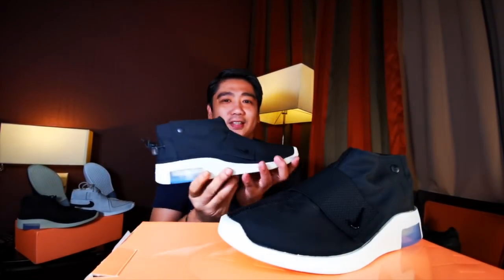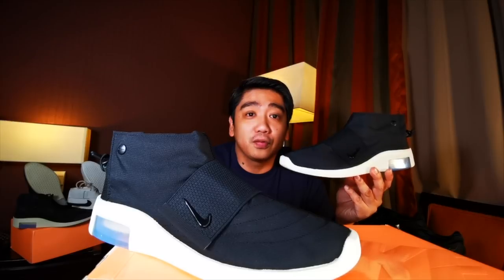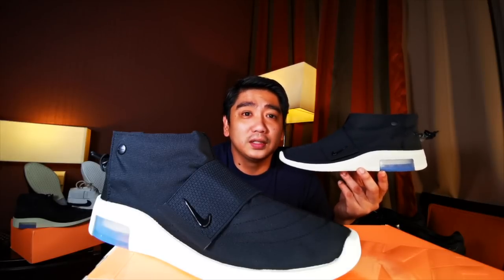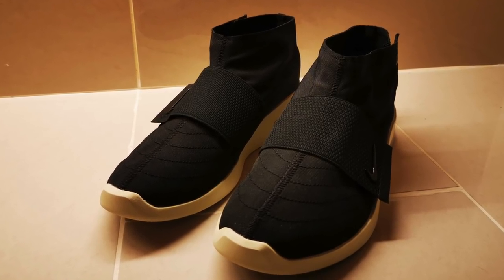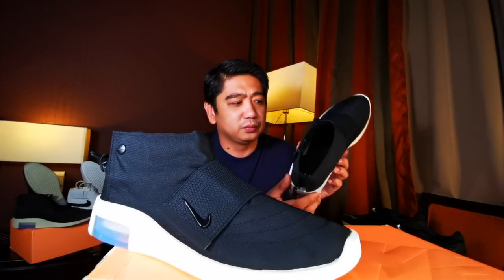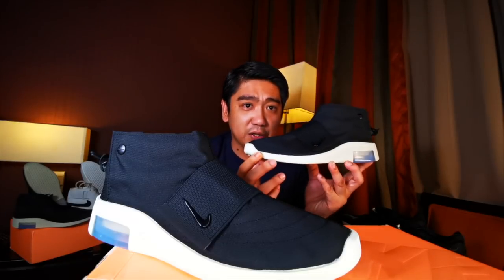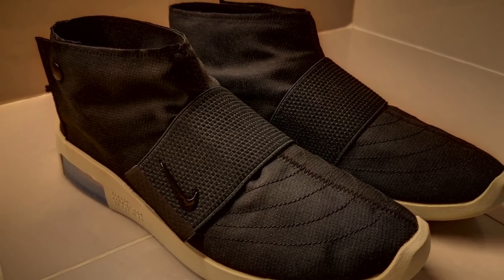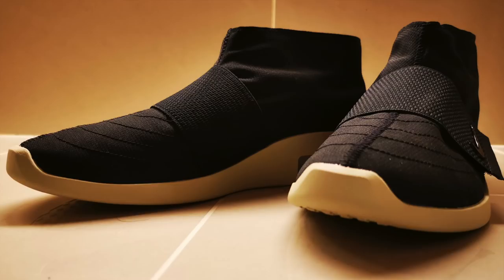Why are the Nike Air Fear Of God Moccasin Black not the worst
This is the 4th Fear of God Sneakers on our collection and we want to share with you what does it really look up close and on feet so enjoy the Nike Air Fear of God Moccasin in the Black/Sail colorway.

Jerry Lorenzo’s next Nike Air Fear of God models were already released, which includes a “Black” iteration of the Fear Of God Moccasin. Dressed in a Black and Fossil color scheme. This Nike Air Fear of God Moccasin features an elastic midfoot strap, toggle lacing system in the heel, atop a double-stacked Zoom Air unit in the heel. What’s there not to love about the brand new Nike Air Fear of God Moccasin Black?! The latest shoe from the Fear of God x Nike Spring 2019 collection, these are some of the most versatile kicks you can buy right now!

Painted in a stealthy black colourway, the Air Fear of God Moccasin Black takes inspiration from traditional moccasin shoes. Featuring a blacked out ripstop upper, additional support is provided by a large elastic midfoot strap and toggle pull lacing system at the heel. Down below, a chunky white double-stacked Zoom Air unit makes its presence known for additional comfort and a smoother stride, and to round it all off, FOG branded insoles and debossed notations on the sole complete the minimalist design.

If you are searching for the perfect pair of kicks to rock whatever the weather, then look no further than the Nike Air Fear of God Moccasin Black! One of this season’s must cop shoes, we recommend that you go true to size for the perfect fit!

The Nike Air Fear of God Moccasin Black was available in extremely limited quantities but some of them were sitting in stores. Jerry Lorenzo and his co-created line of Fear Of God x Nike sneakers continues to grow with fervor as his duo of mid-cut Air Fear Of God Moccasins has finally received an official release date. Like his introductory set of Air Fear Of God 1s, the Moccasins will be rolled out in a clean collection of Pure Platinum/Black and Black/Sail varieties in an effort to accentuate the actual build of the new model rather than a boisterous color scheme. Unconventional in its design, this new collaboration comes devoid of a customary lacing system, and opts for a clasped-together lateral enclosure as well as a drawstring toggle system at its heel. Like all of its other designs, a double-stacked Air 180-inspired Air unit takes center stage on its midsole and FoG branding make its presence known on both insoles. Grab a detailed look at both of these upcoming colorways ahead and mark your calendars for the Platinum’s April 27th drop and the Black pair’s May 17th release. Known for its blend of 90s grunge with modern hip-hop style, the collaborative collection between Nike and Jerry Lorenzo’s LA-based brand, Fear Of God, released the Air Fear Of God Moc 'Black' sneaker in May 2019. The laceless silhouette features a tonal textile upper that swaps its typical laces for a toggle lacing system at heel and an elastic strap around midfoot. It's completed with a double-stacked Zoom Air unit for lightweight cushioning.

6 Air Jordan Give Away Mechanics!

- You must be a subscriber of Carlo Ople on his Youtube Channel and you must be following him on Instagram.
- Lastly, you must like this video and comment which amongst all the Air Jordans that we are giving away you like the most together with your Instagram handle. The comment should be on all our videos that features all of the Air Jordans that we are giving away. We will release the videos of the Air Jordan 11 Concords soon.